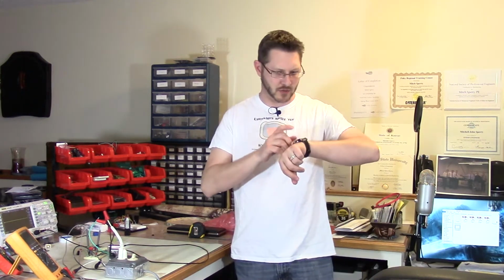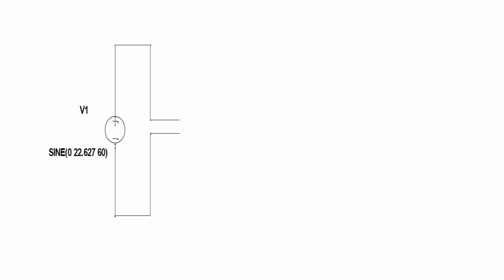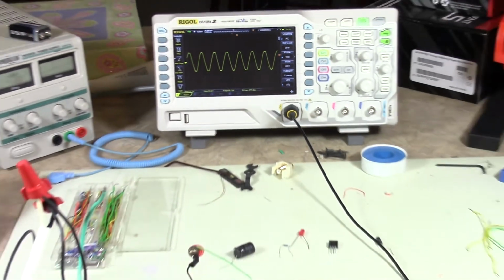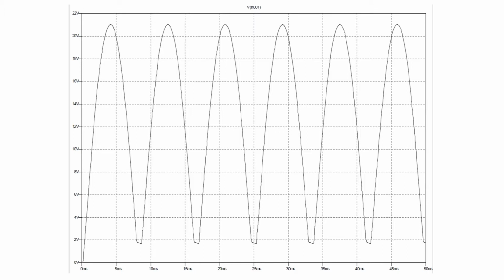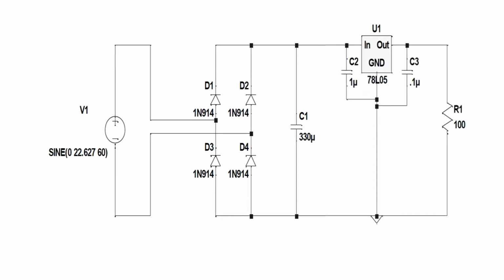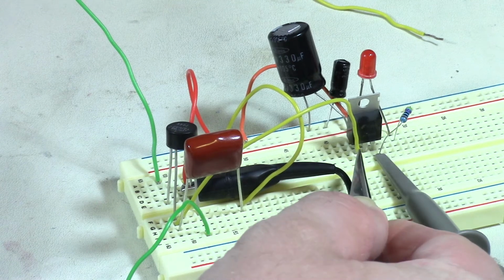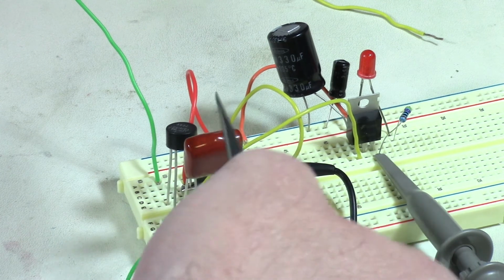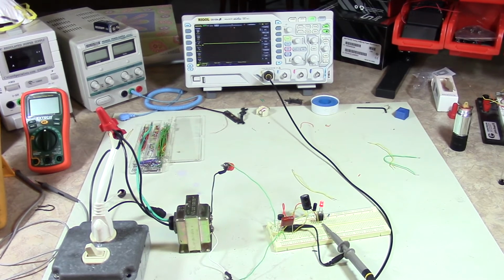Maker Monday 002 - AC DC Rectifier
Happy Maker Monday!  Today we will take a quick peek at a simple AC - DC rectifier power circuit that will take 16V AC and rectify it to 5V DC.

Address: 1MvcZHRbDm9czS8s776iutBBPJ39K4PEHh